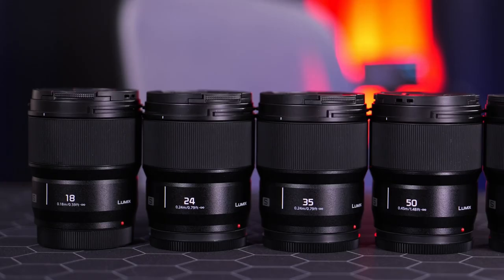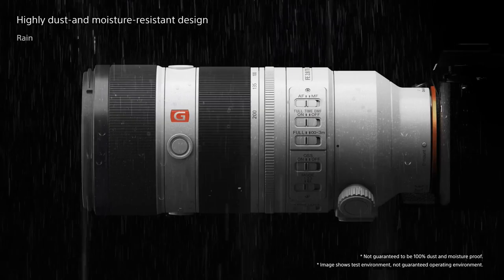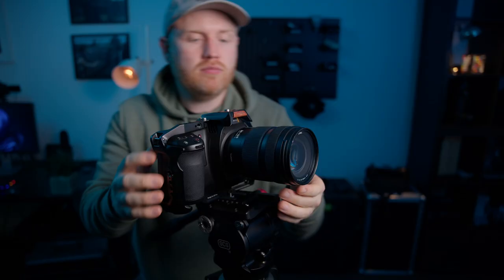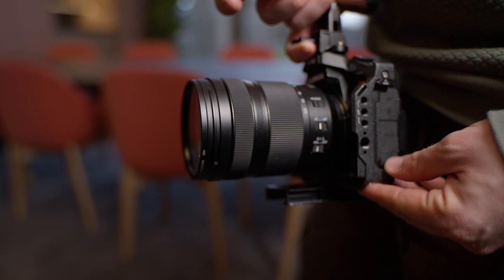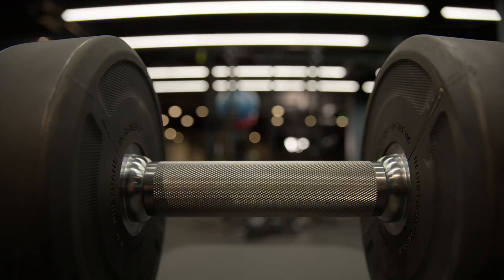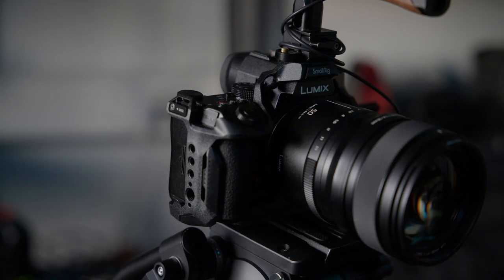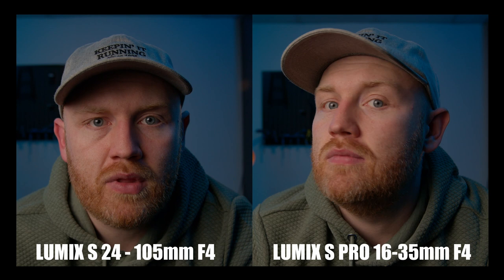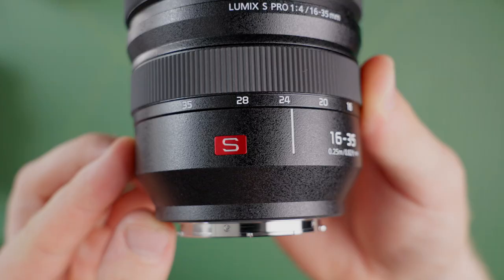You Only Need One L-Mount Lens for Video!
The Cine Guide for Panasonic Lumix S5ii & S5iiX...

The Lens

Code: SAVE70

00:00 - Start
00:03 - Marker 1
00:39 - Something is not adding up
03:16 - First things first
10:40 - Head to head
12:55 - Nothing is perfect